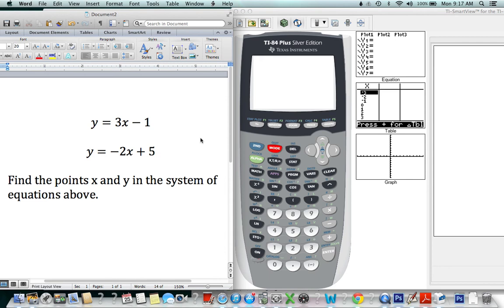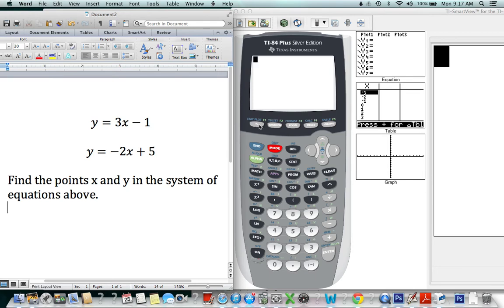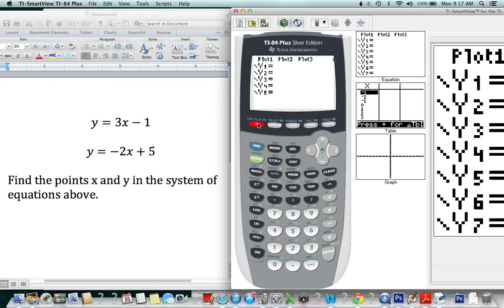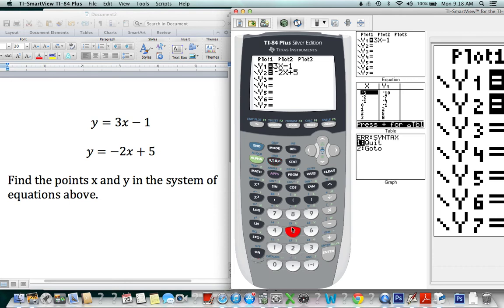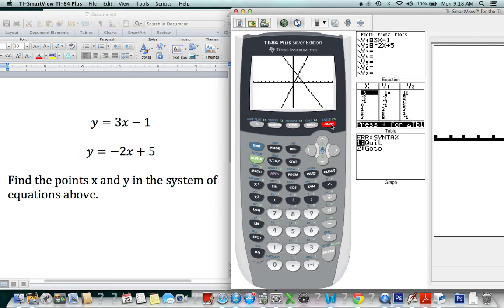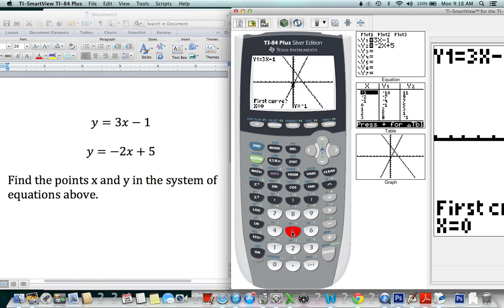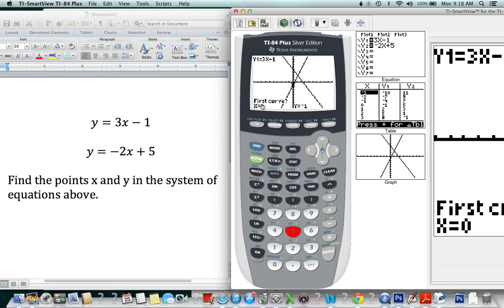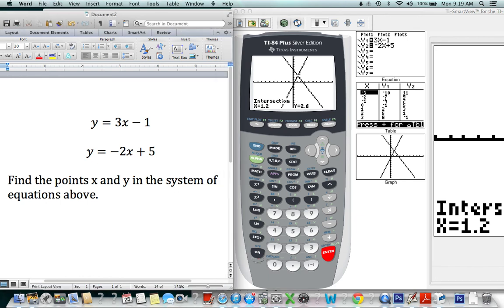How to Use the TI 84 to Solve Simultaneous Equations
A quick lesson on using the TI 84 to help us graphically solve a system of linear equations.